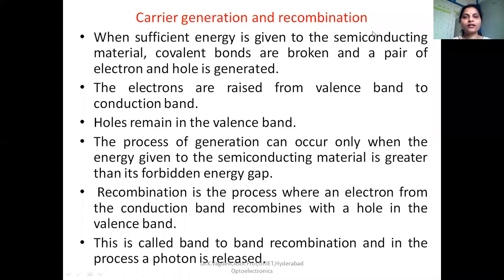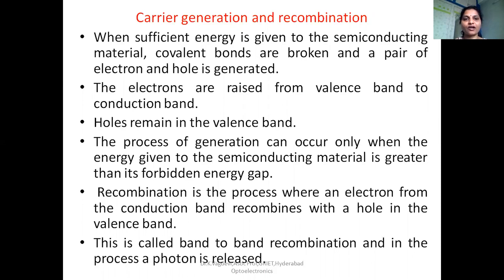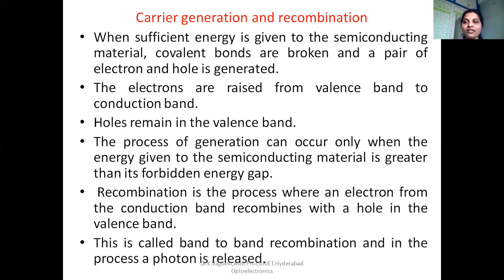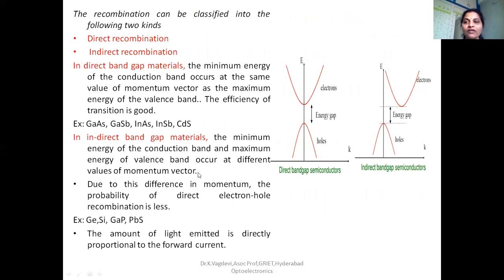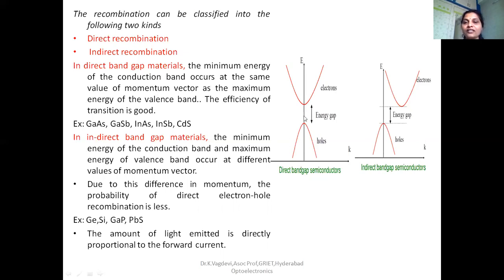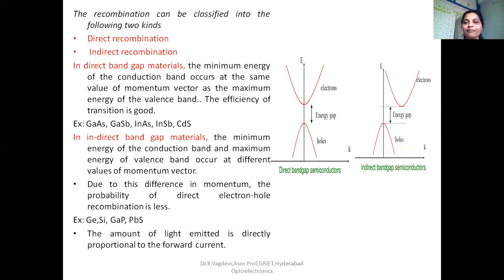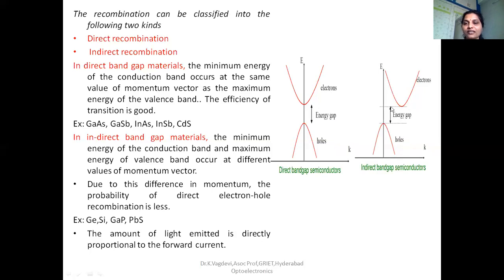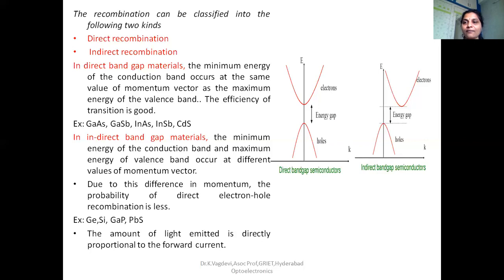Carrier generation and recombination